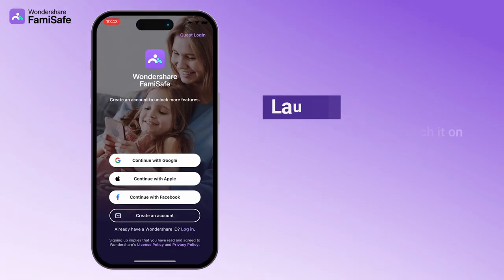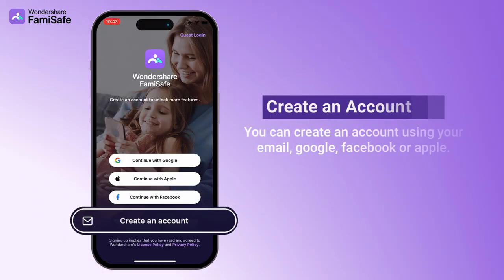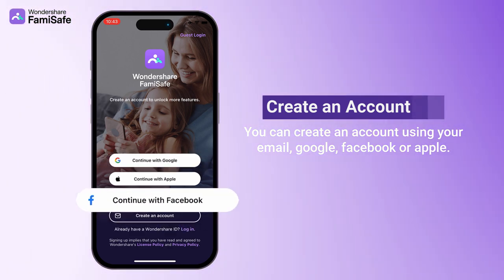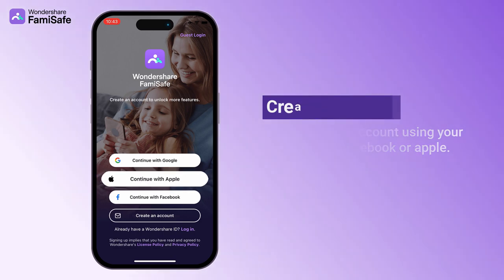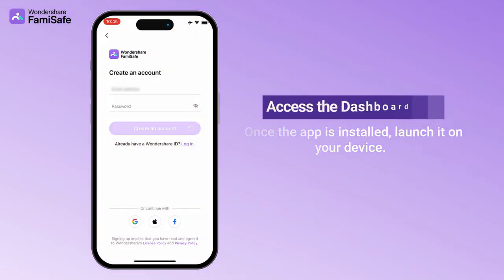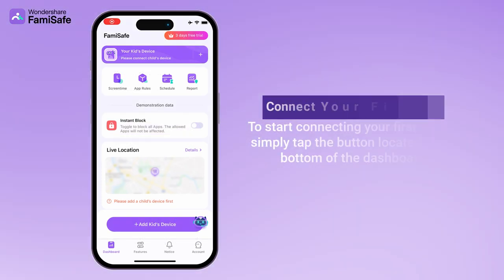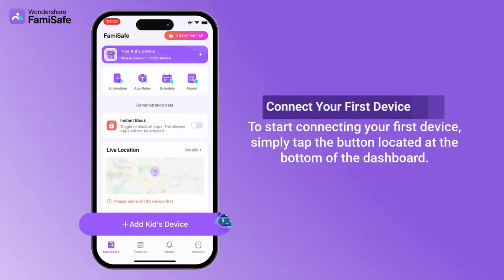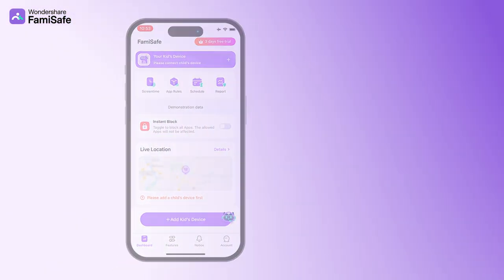How to Install & Register FamiSafe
In this guide, you will learn how to install & register FamiSafe easily!